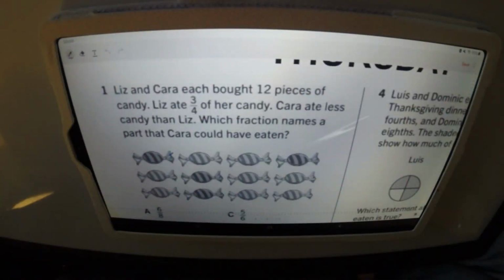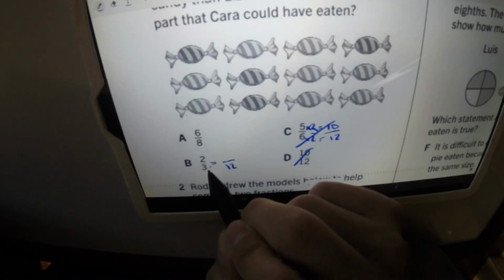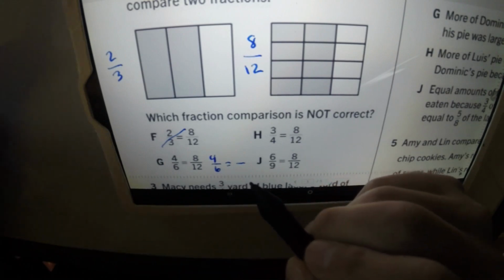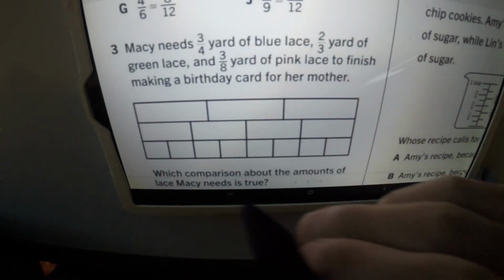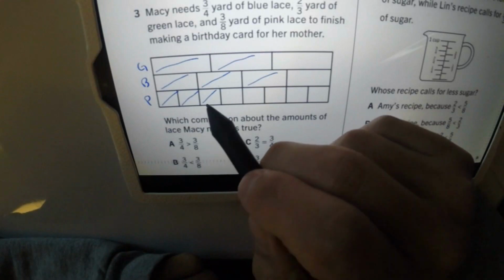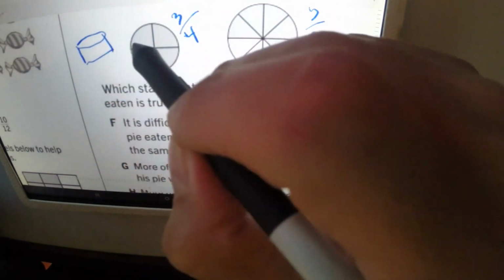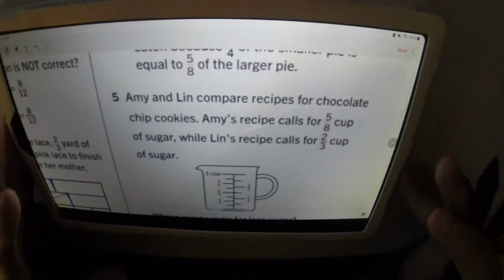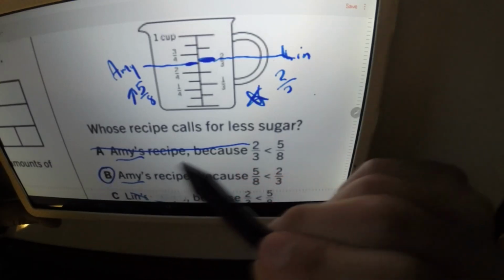Dylans Math Homework Oct 12 2023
Dylan's 4th Grade Math Homework working on the comparisons of fractions.

TIMESTAMPS:
00:00  Question 1
03:40  Question 2
08:03  Question 3
12:19  Question 4
16:26  Question 5